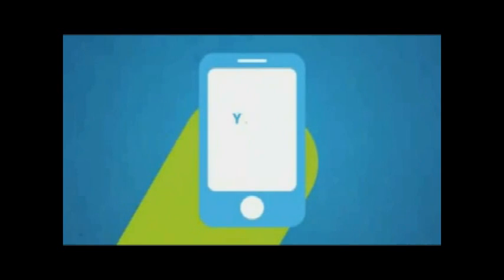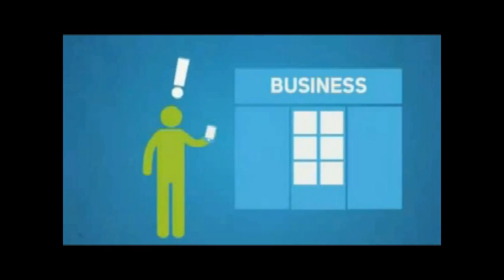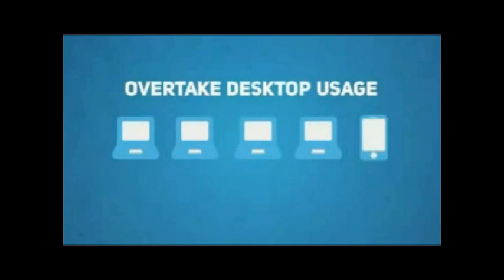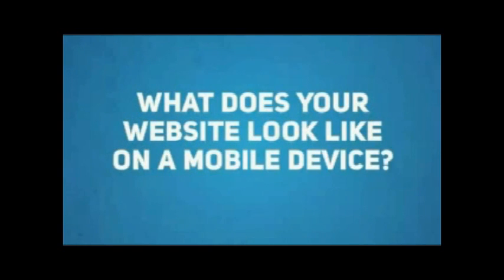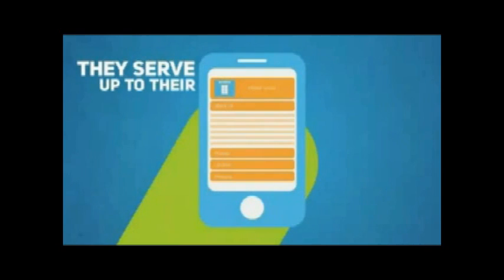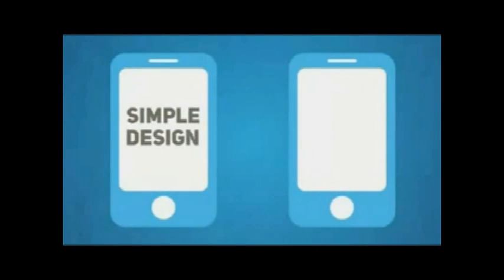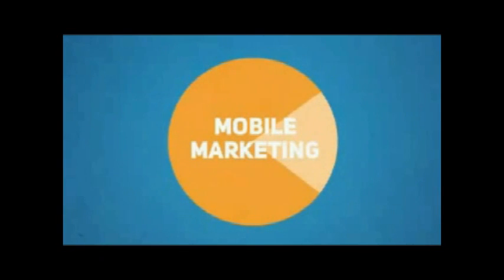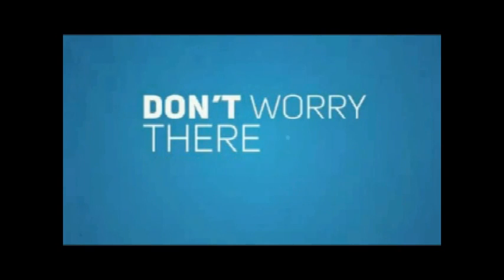Mobile Websider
Mobilvennlige websider er et "must" for lokale bedrifter.  I 2013 vil det bli utført flere søk på Internett med mobile enheter enn med datamaskiner.  Alle bedrifter som ønsker god profilering må skaffe seg mobile websider.  Ta kontakt for mer informasjon, og besøk våre nettsider.  Vennlige mobile websider for smart telefone. Alle smart telefoner kan lese disse.  Minimum zoom, lette å navigere.  Google kart og click to call.